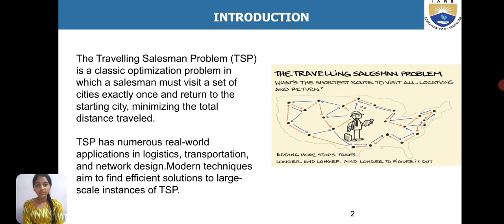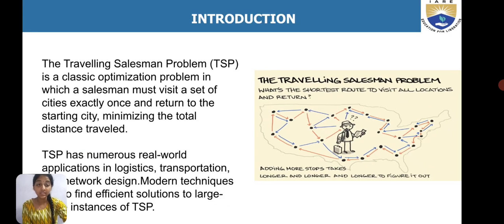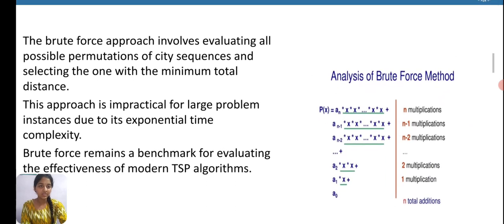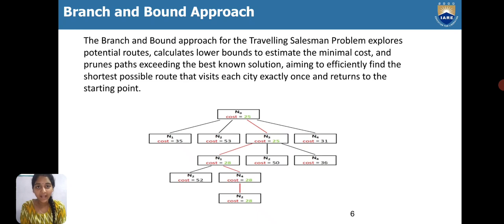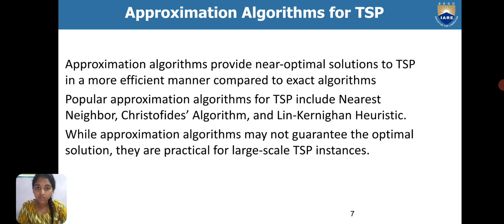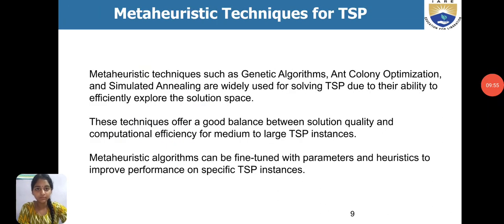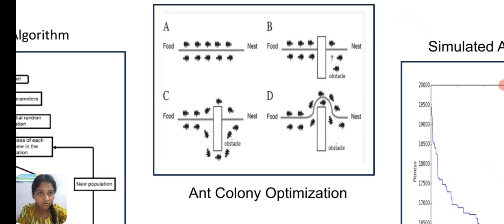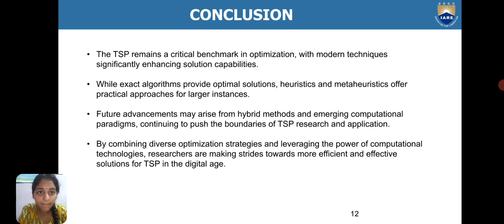Essentials of Problem Solving